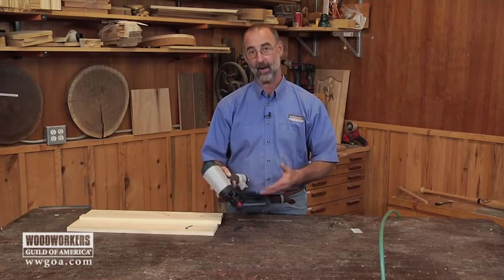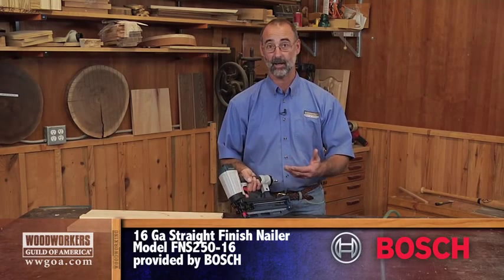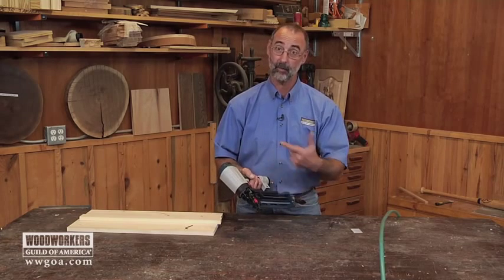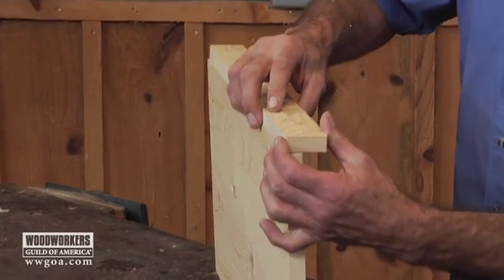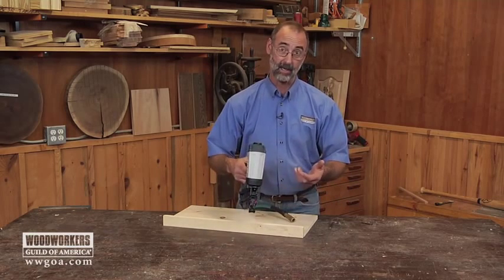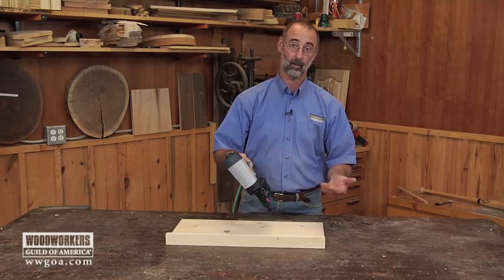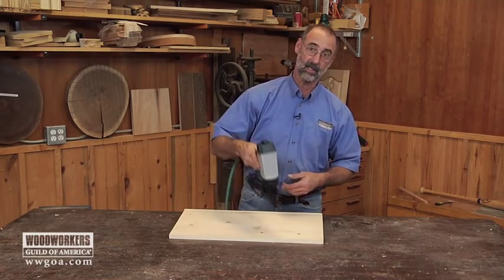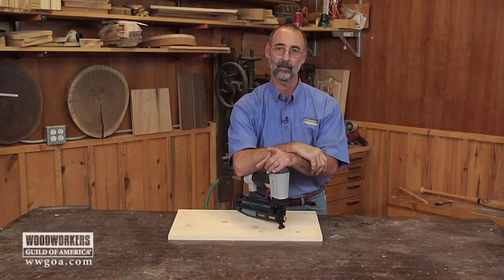Sử dụng súng bắn đinh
Cách sử dụng súng bắn đinh